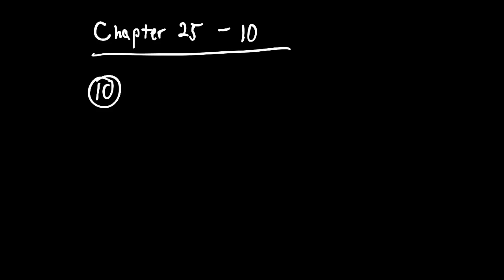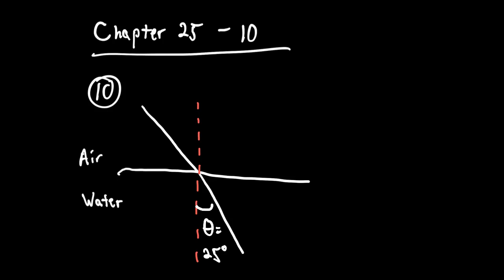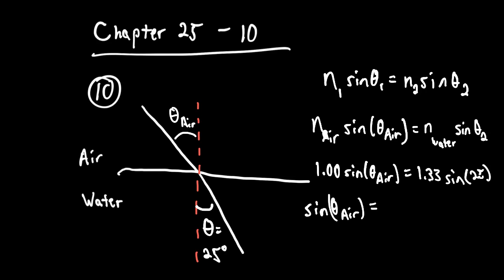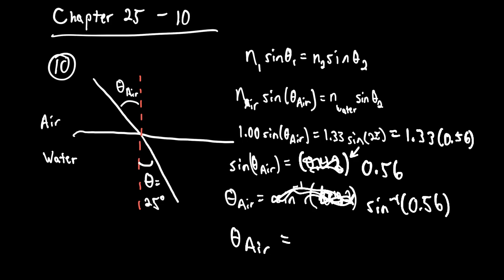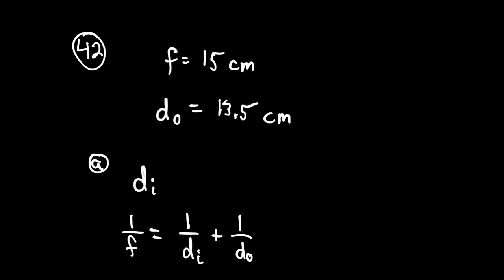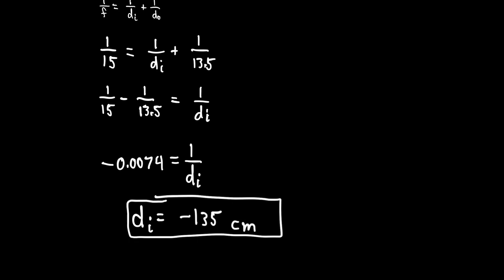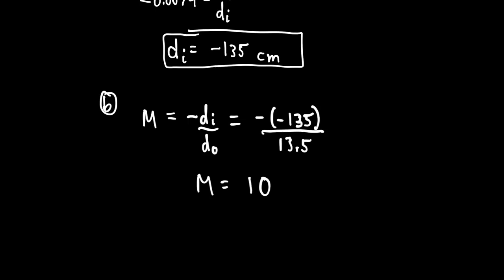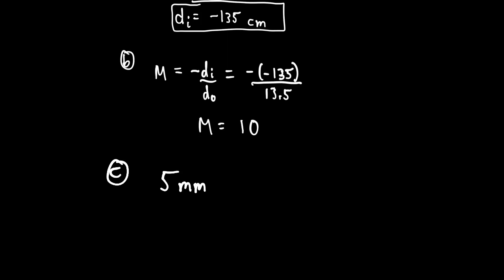PHYS 162 Chapter 25